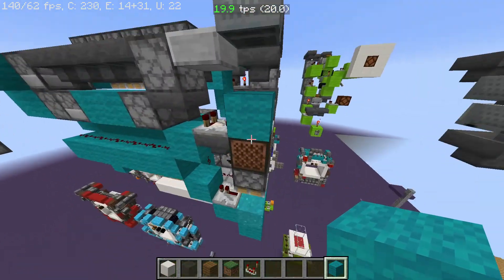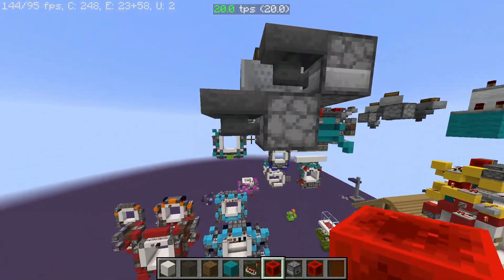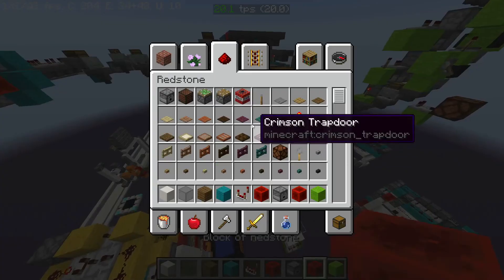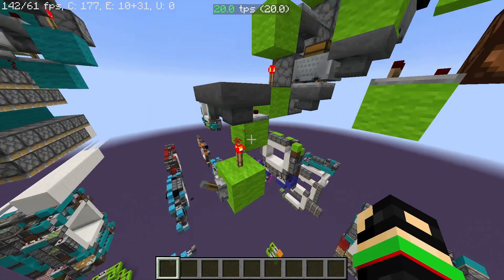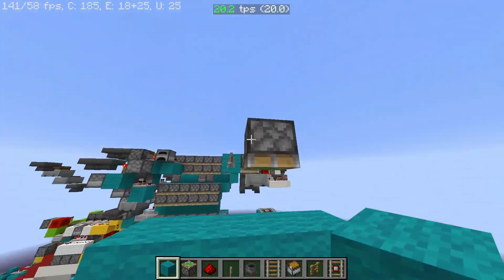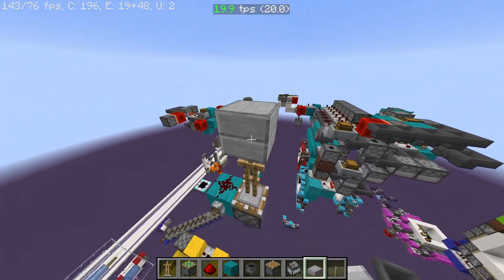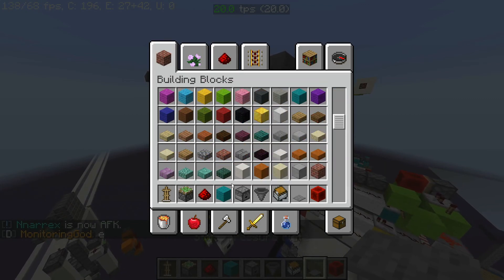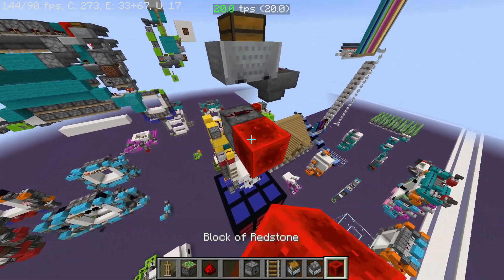Entity / Minecart tricks for redstone builds | Minecraft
Today I show you several different minecart tricks/clips and/or entity tricks for redstone.

Im also playing on the synergy server: synergyserver.net
1.16.4

No mods used